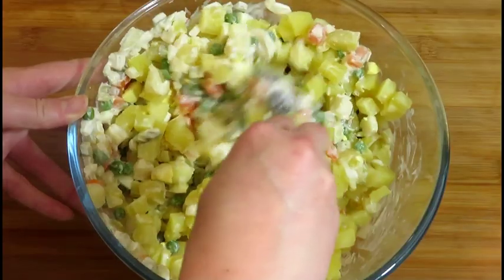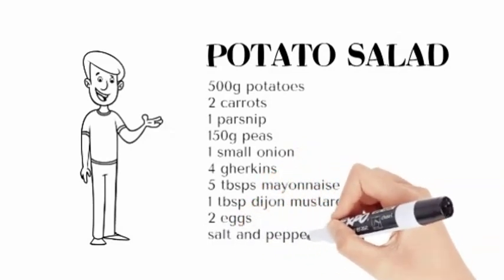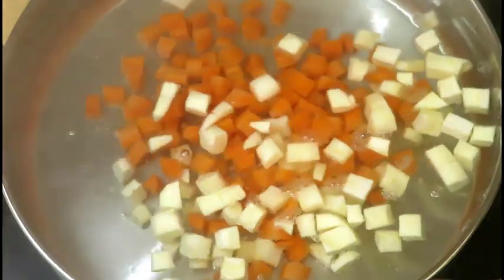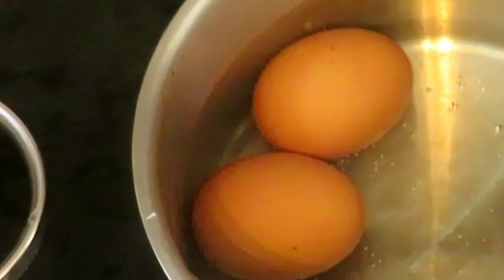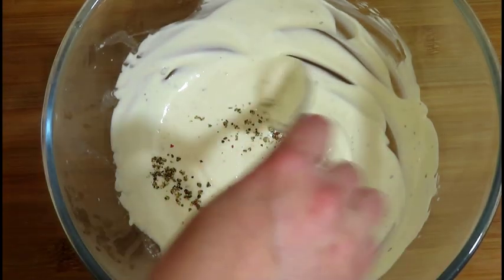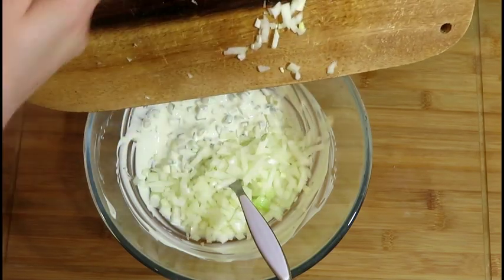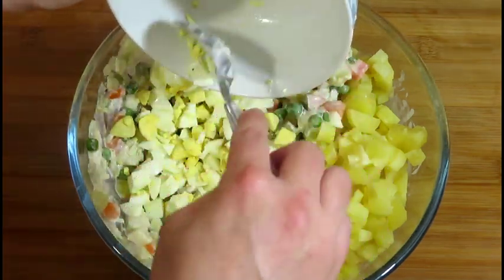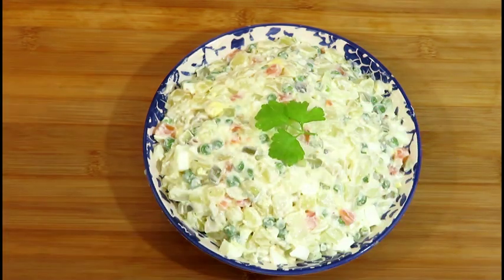POTATO SALAD Recipe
One of our Czech Christmas traditions - potato salad. Our Christmas dinner is eaten on 24th December, and consists of breaded carp fish, and potato salad. You could enjoy this salad with any other type of fish, or with other type of meet.